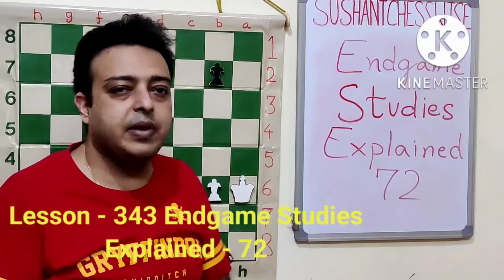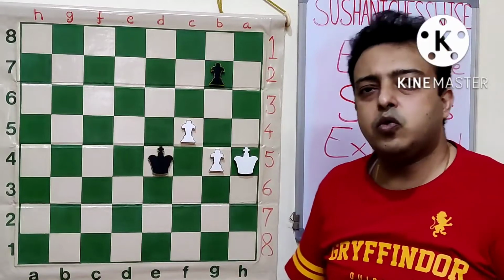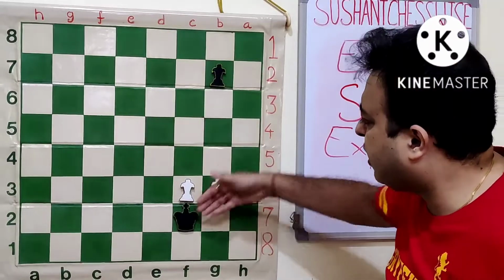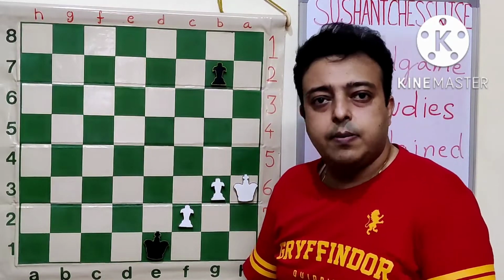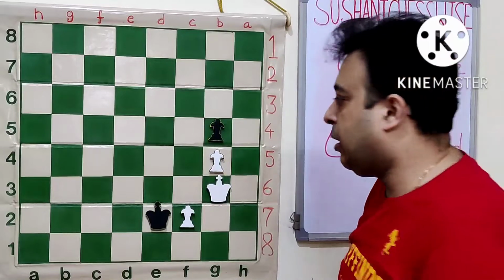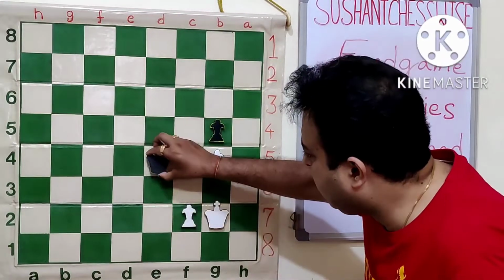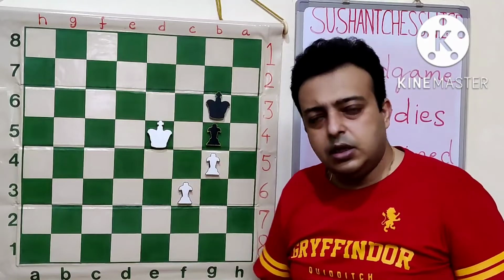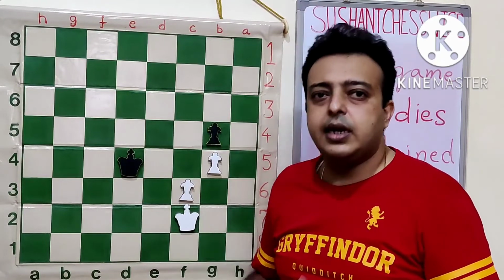Lesson -343 Endgame Studies Explained - 72 . Explanation Of Instructive Endgame Compositions !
Endgame Studies Explained - 72 .

Explanation Of Instructive Endgame Compositions !

Hello Friends ,

I have made these videos based on my experience while dealing with kids . These  videos will enable parents to teach chess to their kids in a systematic manner. The videos will be be presented in an order so that it becomes easy grasp the concepts easily.

Thanks